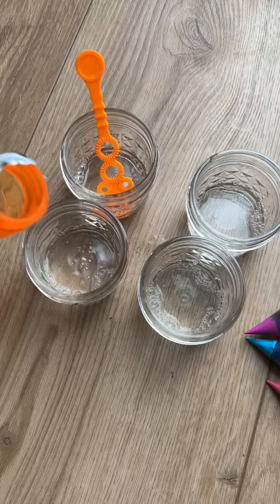Bubble painting makes for such pretty art projects!